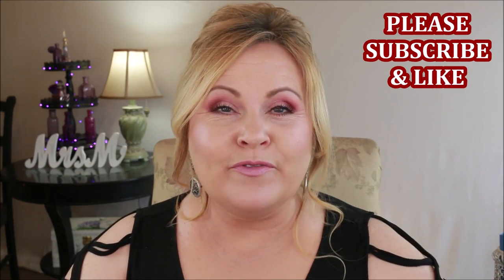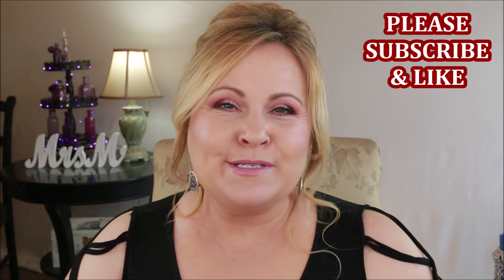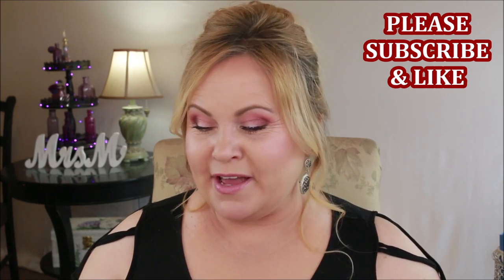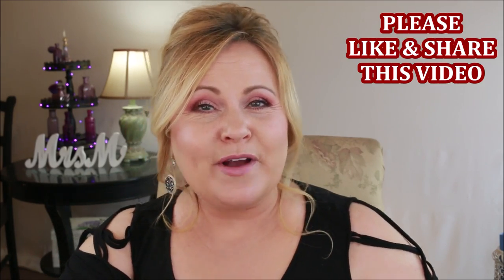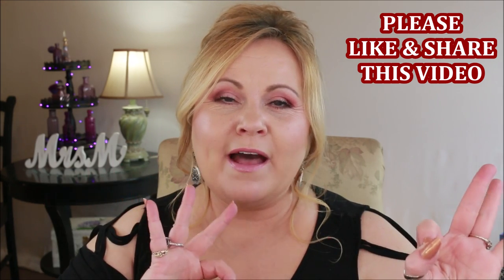DRUGSTORE DUPES FOR HIGH END PRODUCTS 2020 - MATURE SKIN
Wouldn't it be great if we could find affordable drugstore makeup dupes that were as good as luxury makeup or high end makeup? Have you ever purchased makeup that was being raved about on YouTube only to be disappointed, especially when it wasn't cheap? I love finding makeup dupes that rival high end.  And now I'm always shopping my stash to try and find DRUGSTORE DUPES FOR HIGH END PRODUCTS 2020 for you. I love watching a good dupe video. I hope you enjoy this one.

Products Mentioned:
Anastasia Beverly Hills Lipgloss in Lilac
Wet N Wild Catsuit Lipgloss in Chic Got Real & Flirt Alert

Marc Jacobs Highliner in JazzBerry
L'oreal Infallible Waterproof Eyeliner in Burgundy

Clinique Cheek Pop Blush in Pansy Pop
Physician's Formula Butter Blush in Rosy Pink

IT Cosmetics CC Airbrush Pressed Powder in Light
Flower Beauty Light Illusion Powder in Porcelain

Laura Mercier Flawless Fusion Concealer in 2N
Flower Beauty Light Illusion Concealer in Light

Hourglass Veil Mineral Primer
Mally Perfect Prep Primer
NYX Angel Veil

Tatcha Silk Canvas Primer
ELF Poreless Putty Primer (currently out of stock, but keep looking on Walmart's website for your store's inventory)

My Makeup Today:
Maybelline Super Stay Foundation in Classic Ivory
Milani Silky Matte Bronzing Powder in 02 Cool Medium
L'Oreal Lash Paradise Mascara Primer
Covergirl Exhibitionist Mascara
Too Faced Natural Face Palette
The BrowGal Instatint
Benefit Goof Proof Brow #2
Anastasia Beverly Hills Riviera Palette
ColourPop Lip Liner in Oh Snap
Wet N Wild Catsuit High Shine Lipstick in Chic Got Real & Flirt Alert